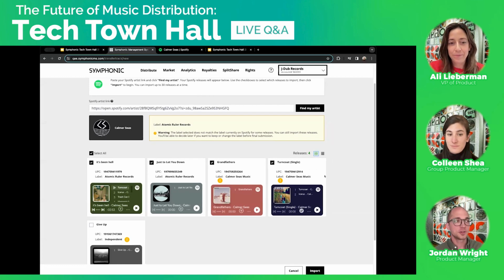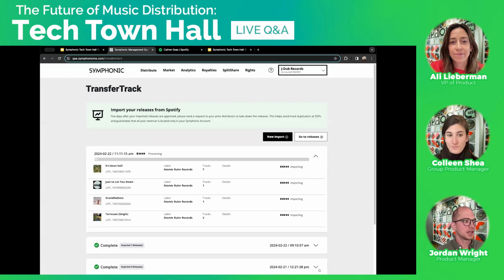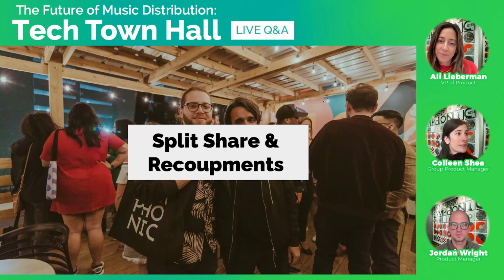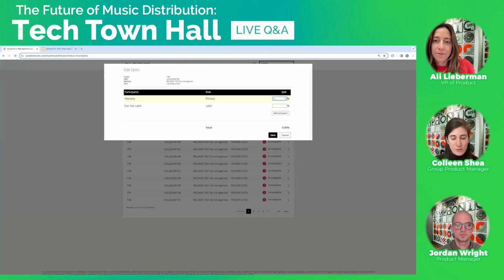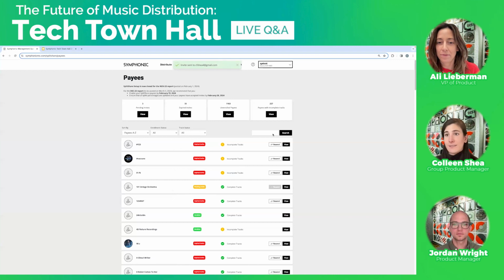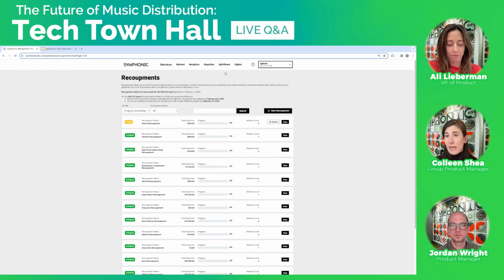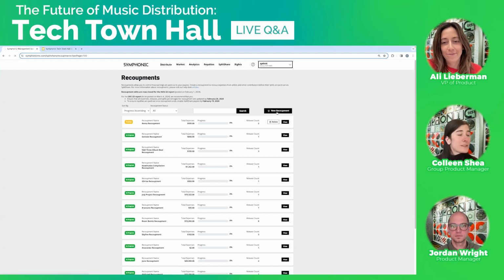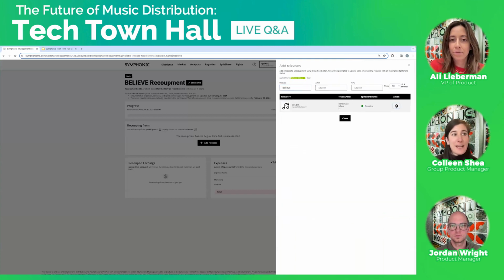The Future of Music Distribution: Tech Townhall with Symphonic Distribution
Upgrade your music distribution strategy with Symphonic Distribution's cutting-edge technology including our catalog transfer tool, enhanced recoupments and royalty management.

Learn more about:
· TransferTrack: Say goodbye to tedious catalog migrations! Discover how this tool seamlessly moves your existing music catalog onto Symphonic's platform, saving you time and headaches.
· Recoupments: Master the money game with this financial superhero. Get the inside scoop on managing release costs, and transparent cost tracking
· Split Share: Sharing royalty revenue with collaborators is now automatic and easy.

Get more from your music with Symphonic.